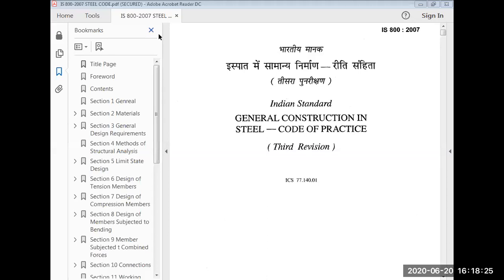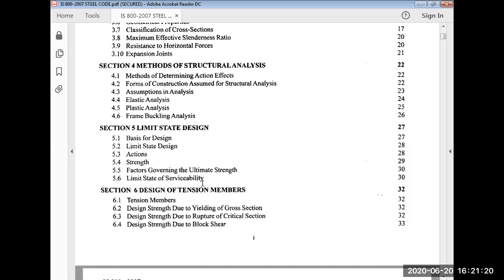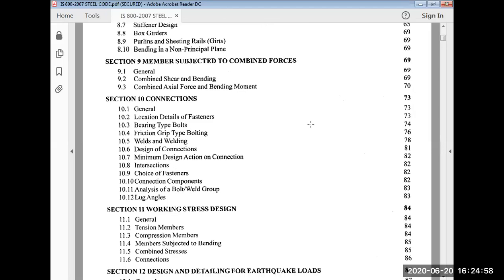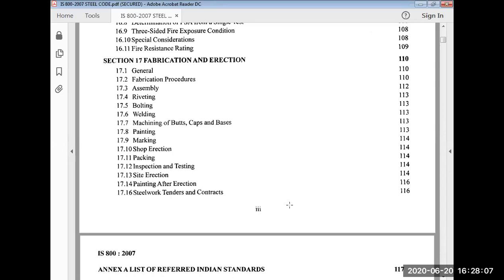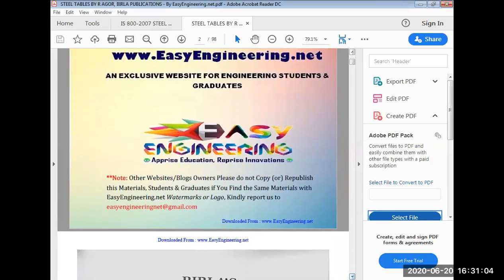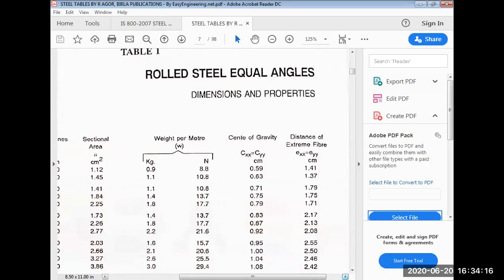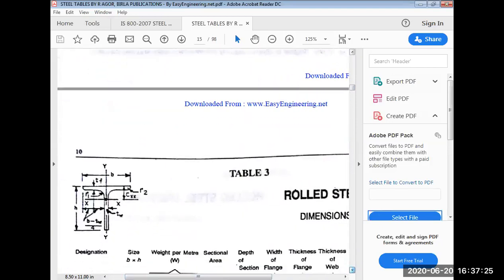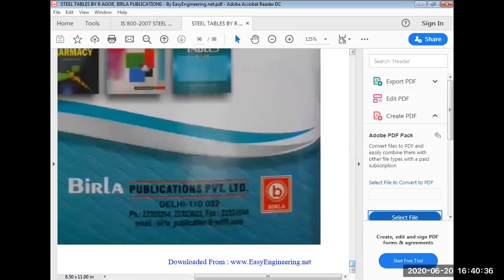IS 800-2007 and Steel Code of Practice